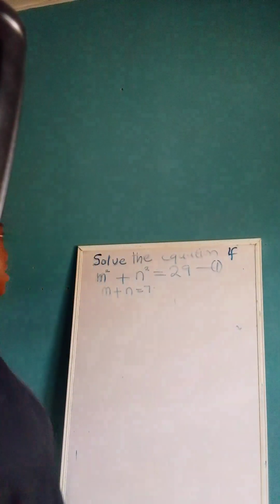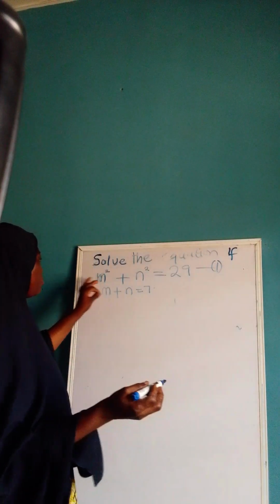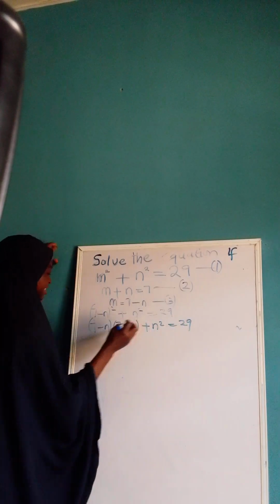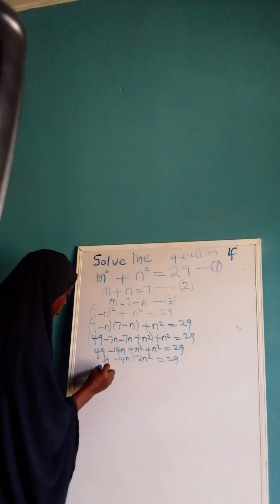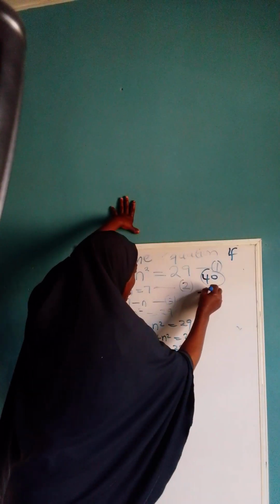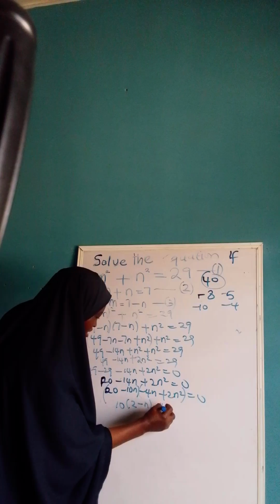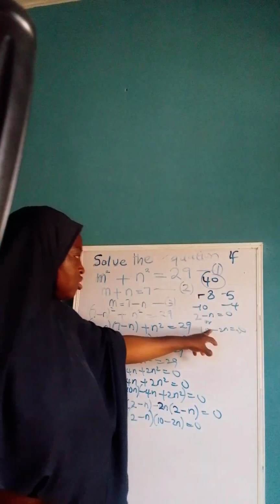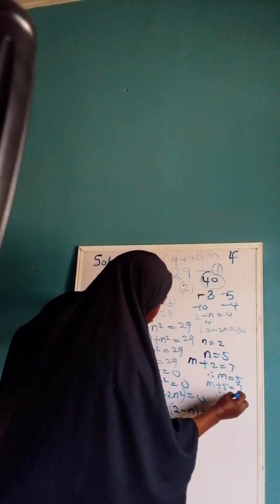simultaneousequation leading to quadratic equation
This is a step by step solution to a simultaneous equation. To get variable solved it led to quadratic equation.